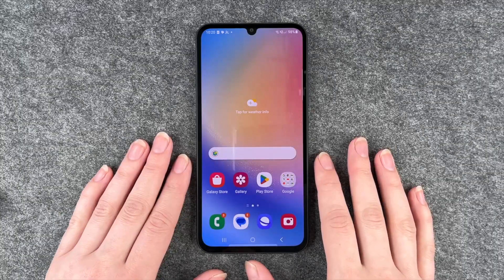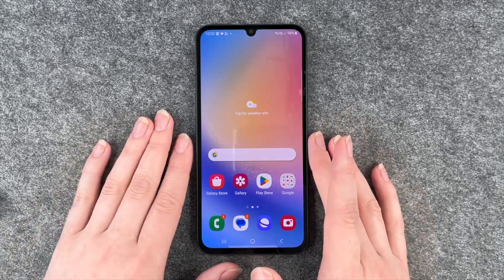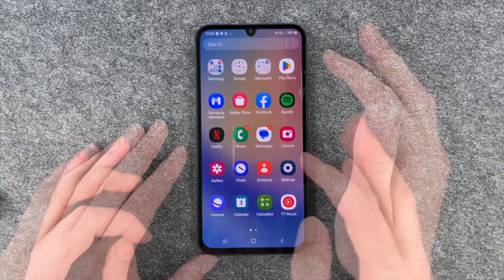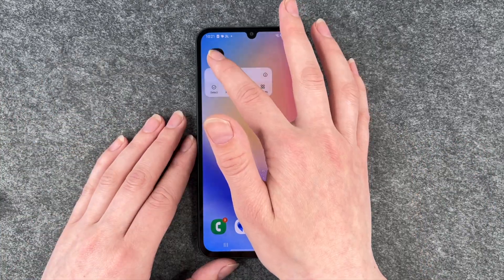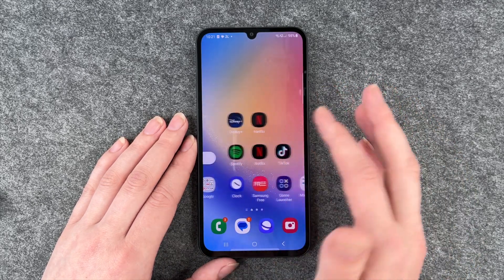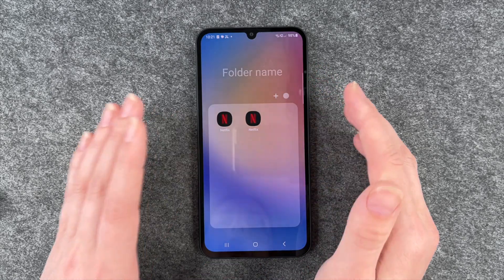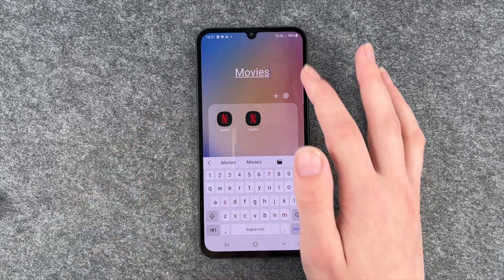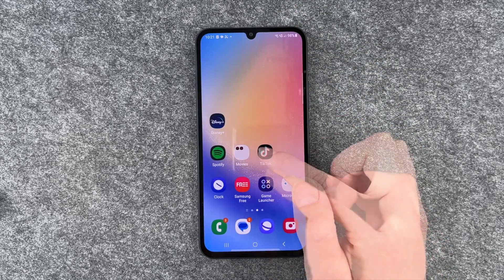Samsung Galaxy A34 5G – App Folder / Move Apps • 📱 • 📂 • 👍🏼 • Anleitung | Tutorial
You want to create an app folder on your Samsung Galaxy A34 5G to bundle several apps and thus save space on your home-screen? We will show you how to save space on the A34 and how you can, for example, move apps of the same category into one folder. This way, you do not have to swipe back and forth so much and always have apps of the same category sorted well and quickly at hand. With of all the apps that you use today, you can easily lose track and often have to search for a long time to find a specific application. We'll also show you how to dissolve a folder and generally move apps across your display to put them where you want them. Have fun organizing your apps with Samsungs new A34.